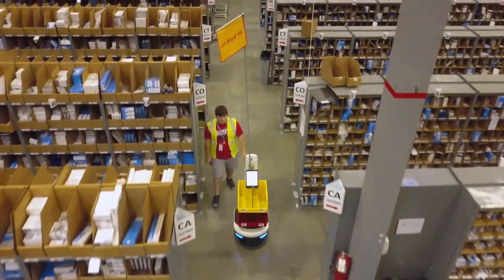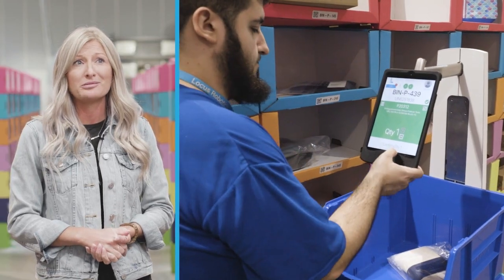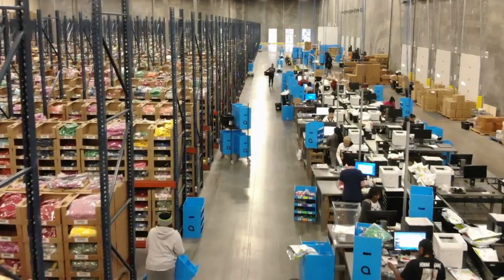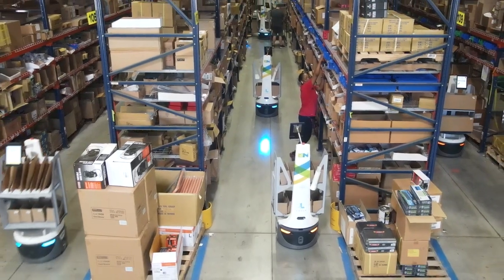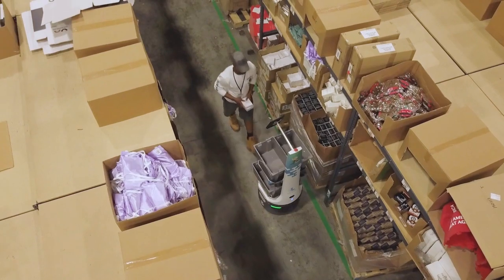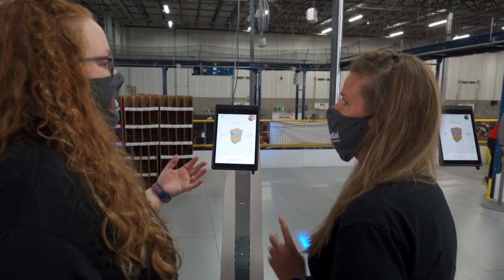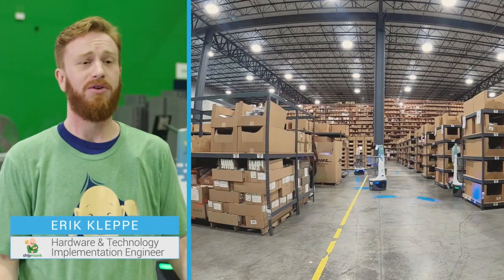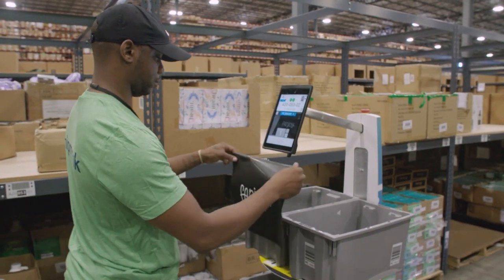Locus Shorts: Warehouse Picking Efficiency with Locus Bots